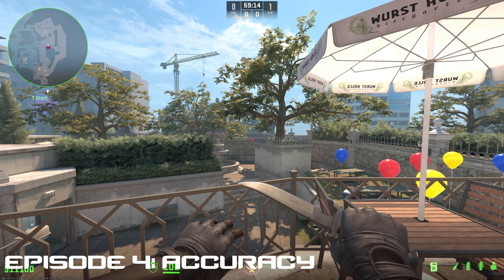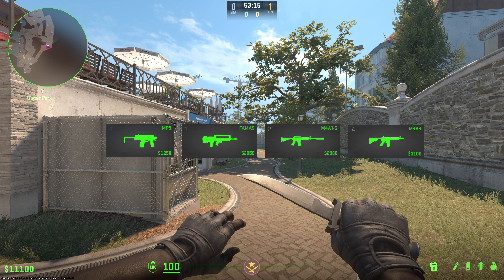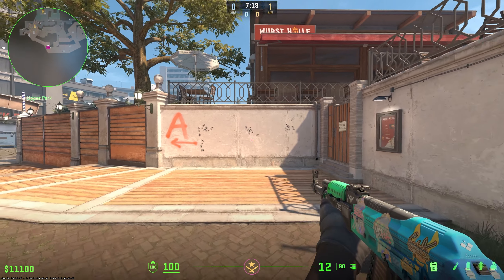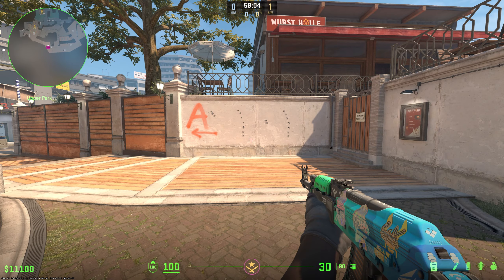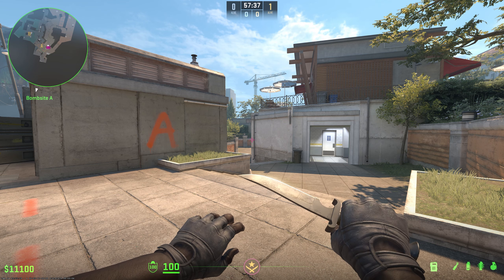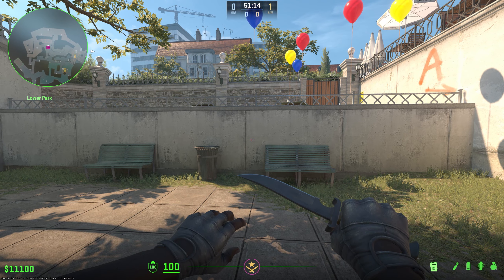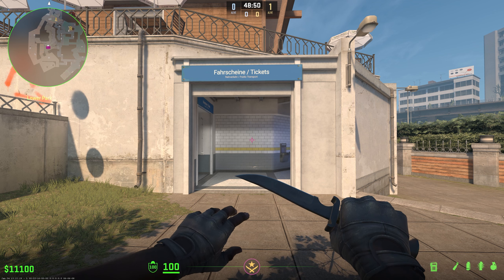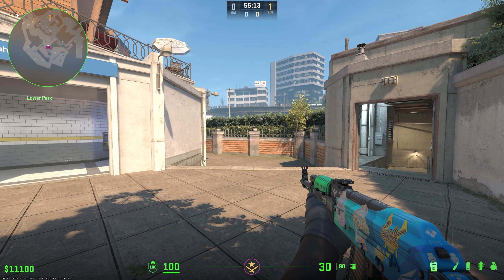Counter-Strike 2: Beginner's Guide - Accuracy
Timeline:
0:00 - Intro
0:38 - Tapping, Bursting, and Spraying
1:36 - Spray Control
3:50 - Tapping Pistols
4:40 - Counter-Strafing
5:40 - Mouse Sensitivity
6:44 - Arm Position & Posture
7:38 - Practice Regimen
8:05 - Deathmatching
8:30 - Avoid Crouching
9:30 - Recommend Bot DM for Beginners
10:30 - Outro